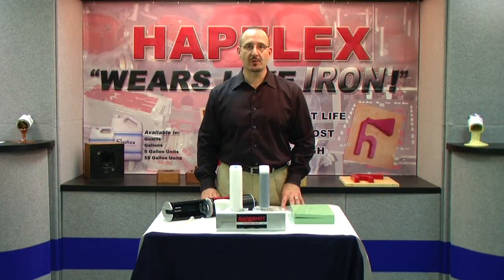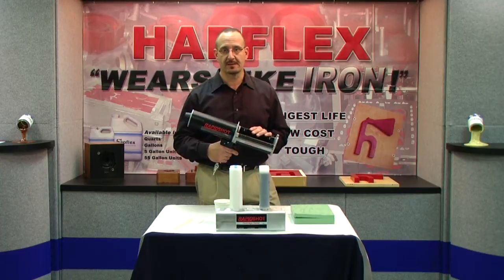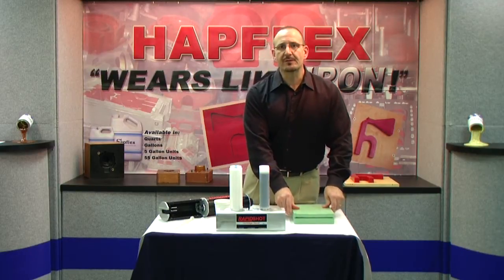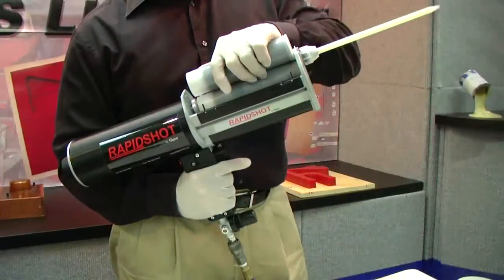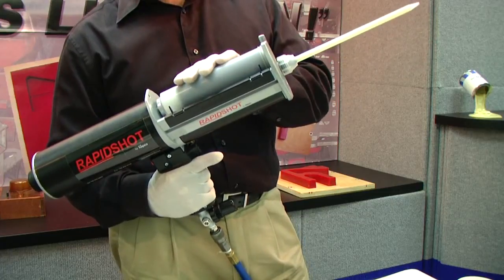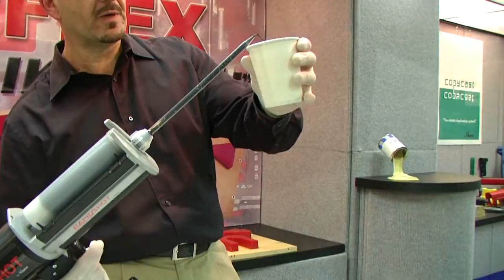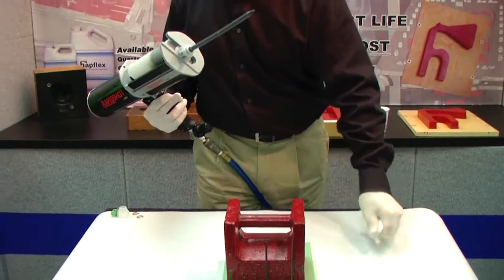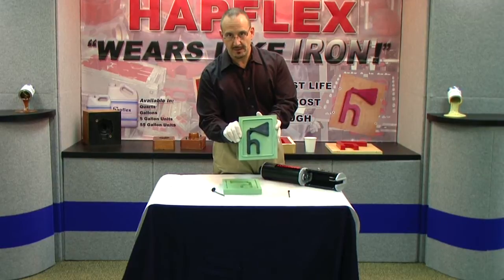Handheld Liquid Plastic Dispensing Gun Demo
RAPIDSHOT™ is a low cost, handheld, two component dispensing system specifically designed to dispense Hapco's products. RAPIDSHOT™ uses convenient disposable plastic cartridges and disposable RAPIDSHOT™ mixers. These cartridges are easily filled using the proprietary cartridge stand. Partially used cartridges can be easily resealed, stored, and used in the future.

RAPIDSHOT™ is ideal for Liquid Molders looking to use fast systems, eliminate hand mixing and proportioning, dispense quickly while minimizing mess.